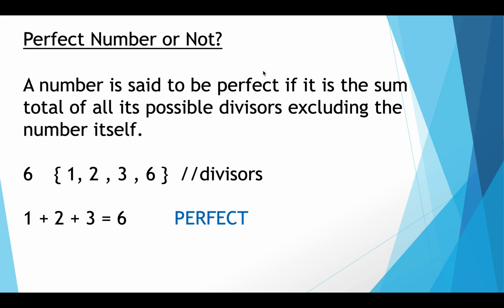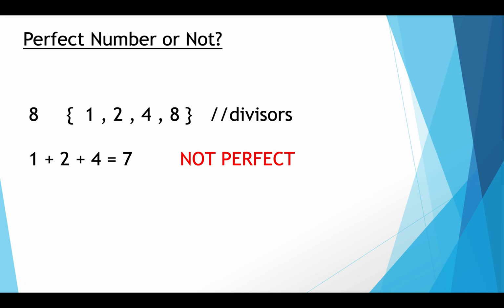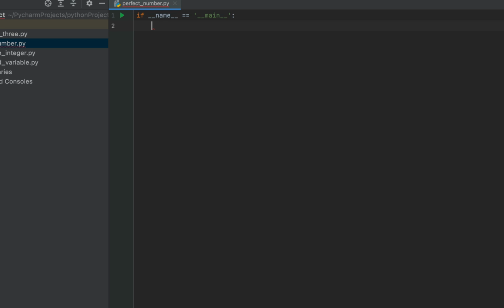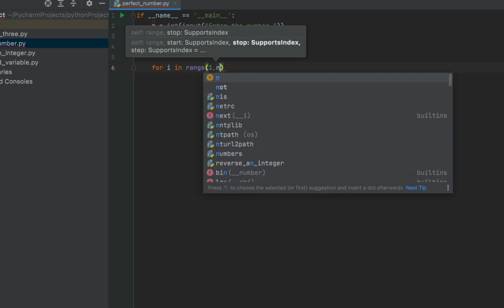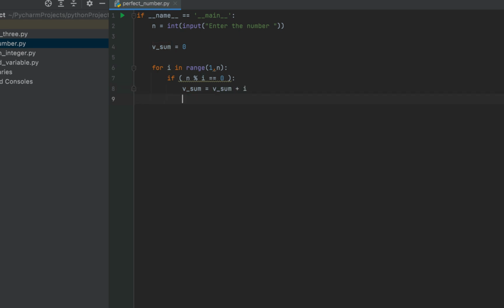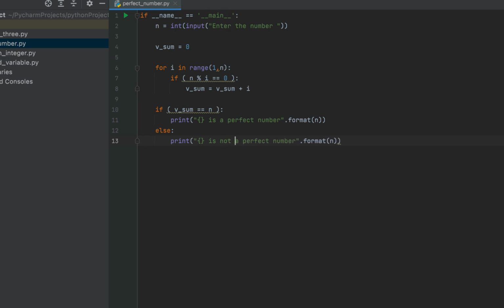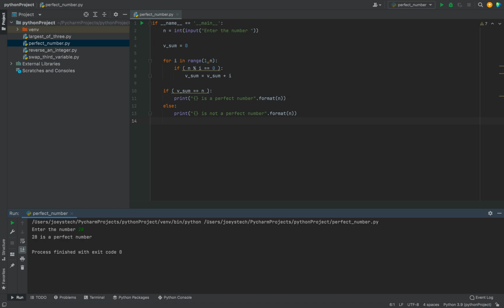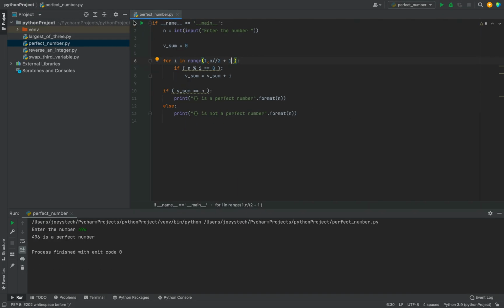Python program for perfect number | Python coding interview questions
What is a perfect number?

How to check if a number is perfect or not?

How to write a python program to check perfect number?

You will find answers to all these questions in this video of Joey'sTech.
In this video, I will teach you how to write a python program for perfect numbers step by step.

You can follow along with me as that way you will absorb the code much better. If you're a fresher or have just started learning Python then this is one of the python interview questions that you must do before applying for a job.

I will see you in the video, enjoy learning perfect number, and above all enjoy learning and mastering Python programming.